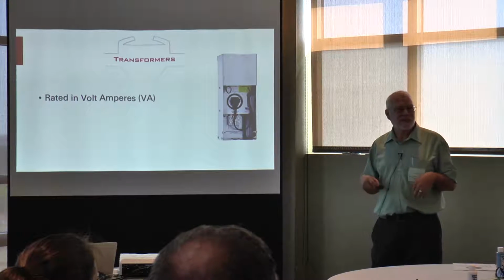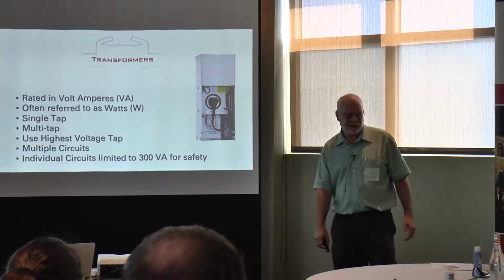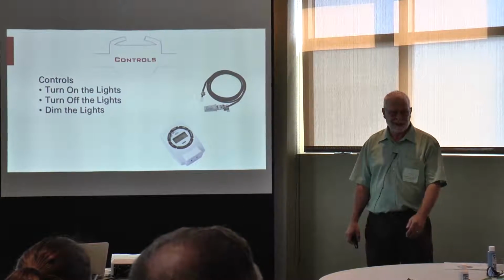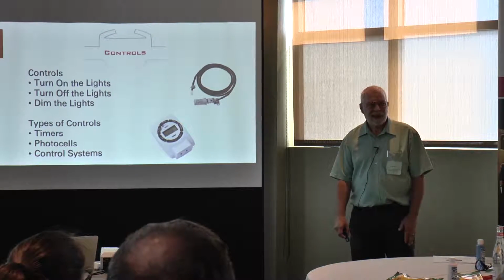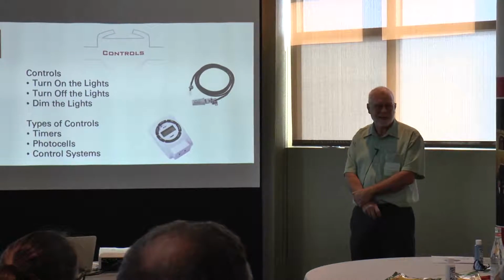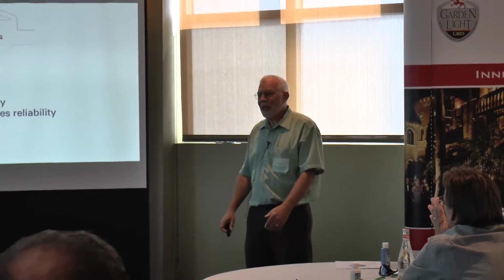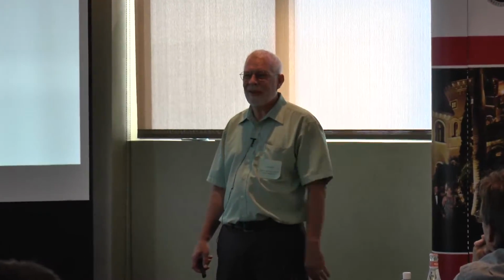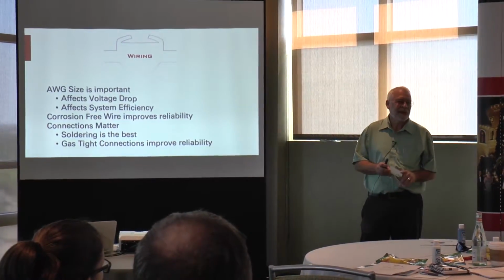Transformers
Garden Light LED Lead Engineer, speaking about our Transformers.